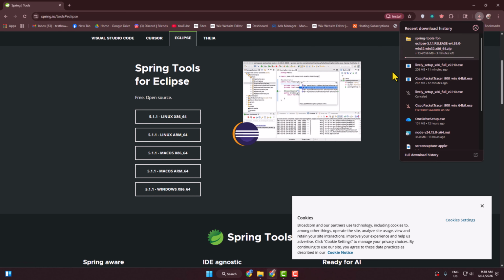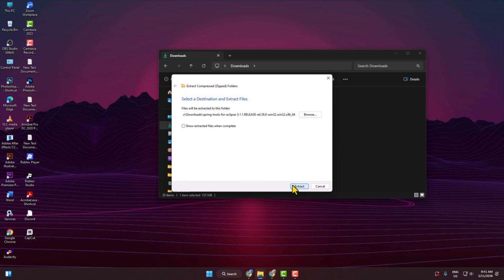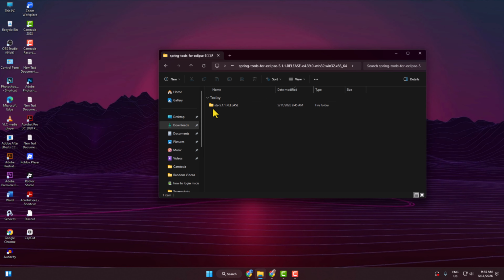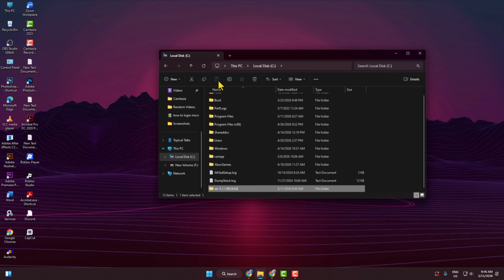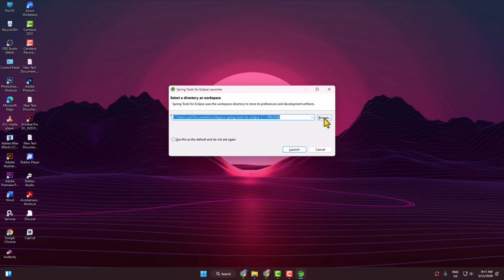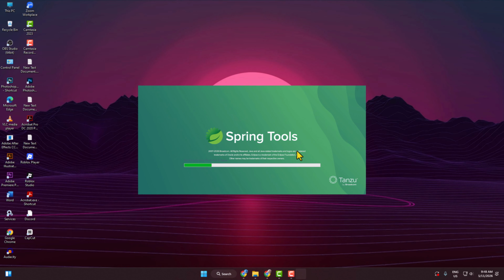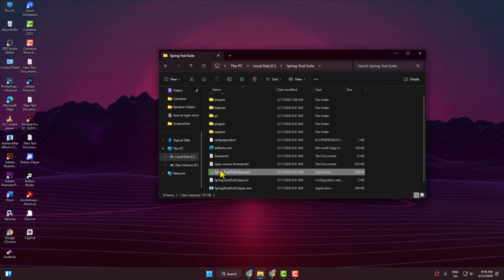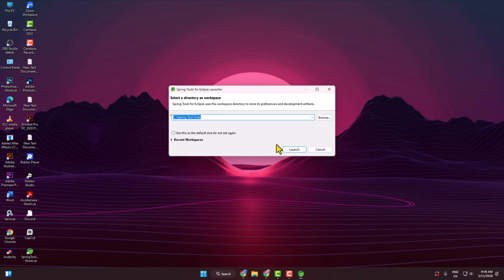How do I Install the Spring Tool Suite Laptop / PC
Are you looking How do I Install the Spring Tool Suite Laptop / PC. yes! you are come in the right place. i am provide very easy way. check out our solution